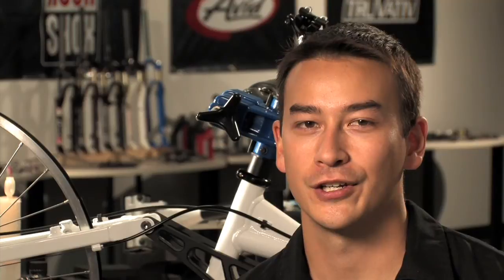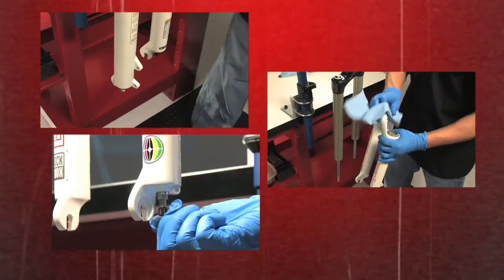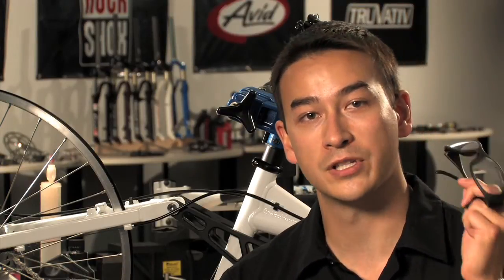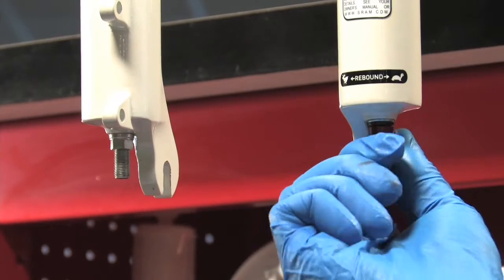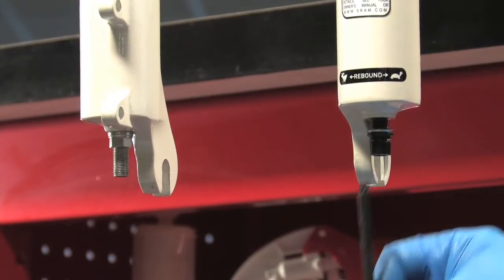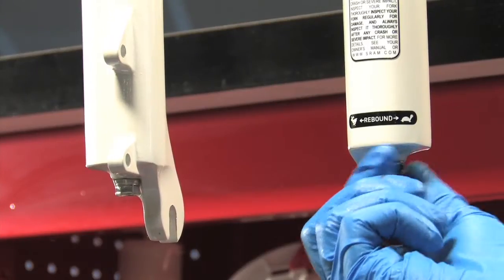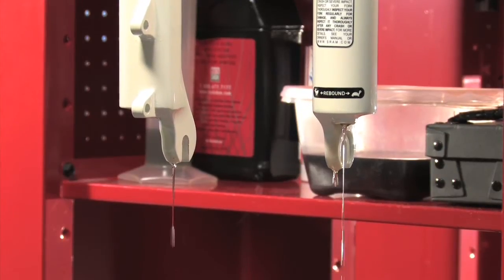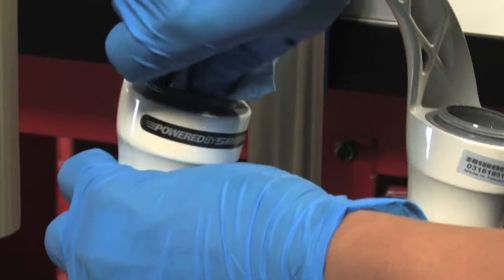05 - ROCK SHOX Lower Leg Removal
05 - ROCK SHOX Lower Leg Removal